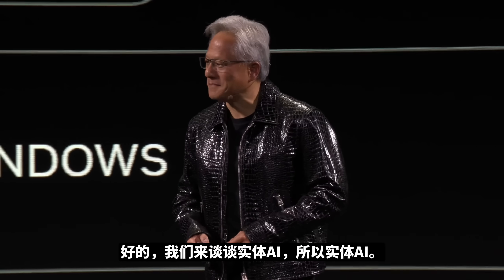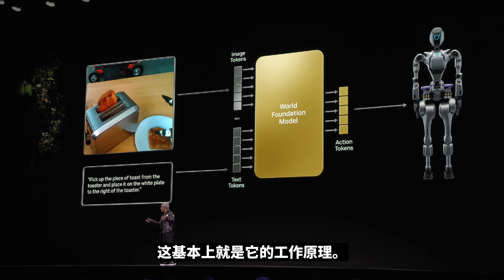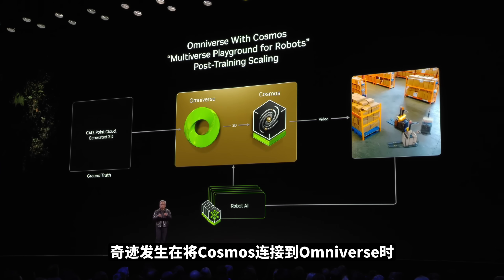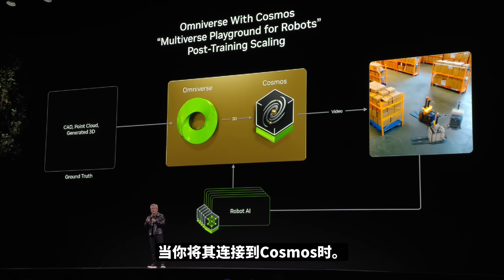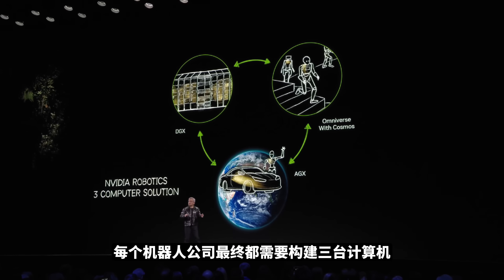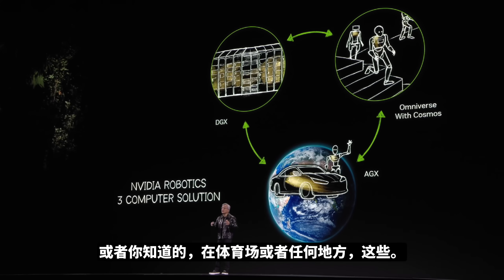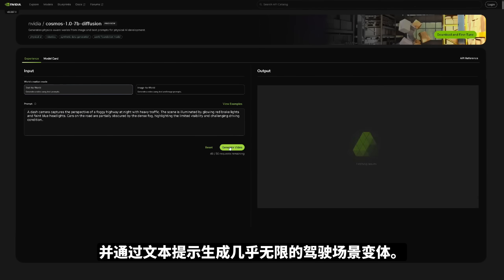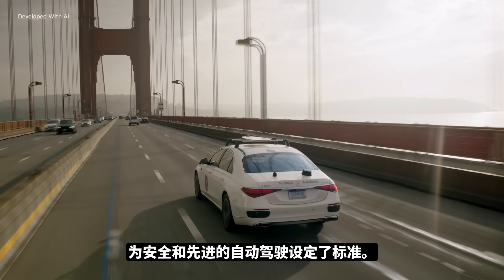英伟达2025 CES炸裂发布：自动驾驶与通用机器人ChatGPT时刻来临！｜新闻特写20250107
在2025年的CES大会上，英伟达再次用颠覆性的技术抢尽风头，创始人兼CEO黄仁勋在主题演讲中重磅发布了首个“物理AI”世界基础模型——Nvidia Cosmos。它与Omniverse仿真平台相结合，构成了从虚拟到真实、从模型到实践的完整生态。
Cosmos世界模型与Omniverse的融合，为机器人和自动驾驶研发提供了可观的仿真环境和海量真实感数据，极大缩短了训练周期，减少了实际道路/环境测试的风险和成本。黄仁勋特别指出，当物理AI和数字孪生技术碰撞时，自动驾驶的进程将迎来“爆发式”增长，更有望迈向通用机器人“ChatGPT时刻”。可以预见，“三台计算机”架构将成为未来机器人和自动驾驶领域的技术基石，为万亿级新产业创造无限可能。